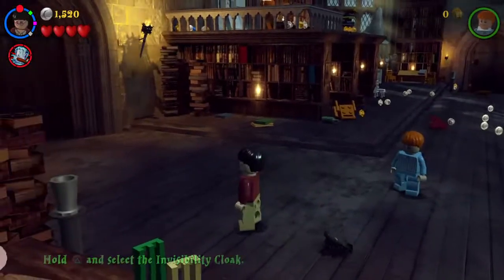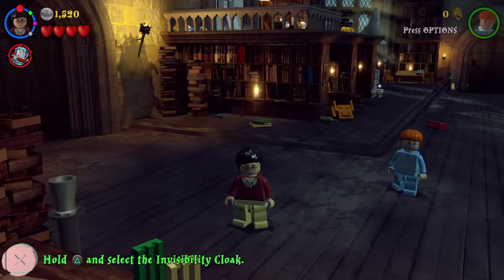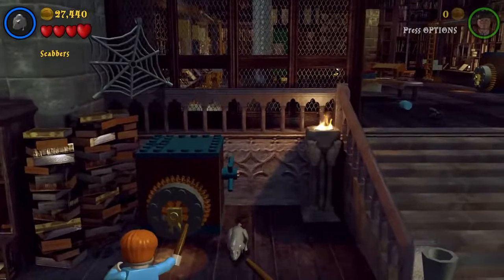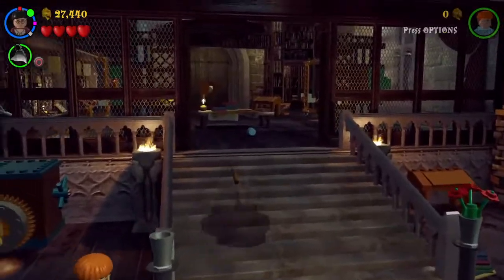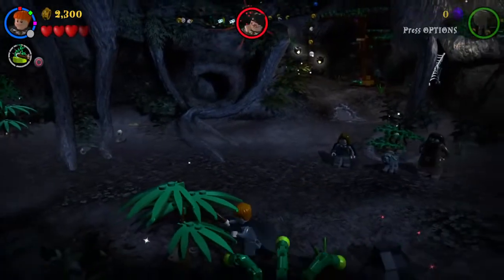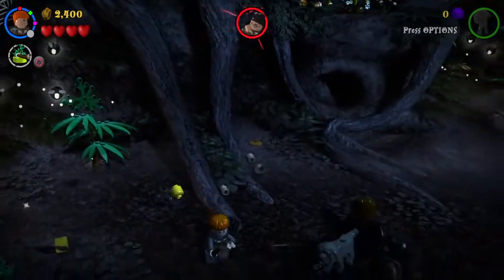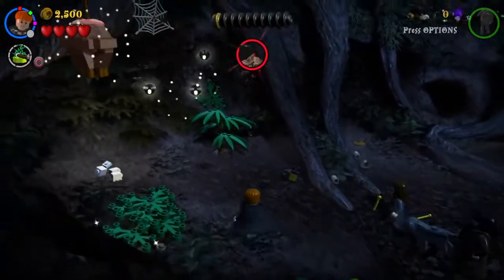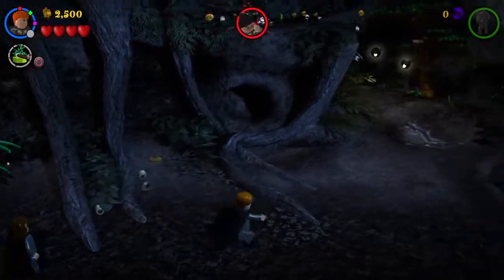Quofls plays Harry Potter p4